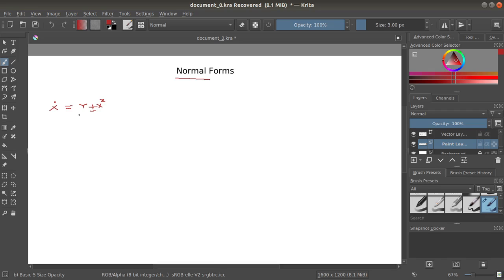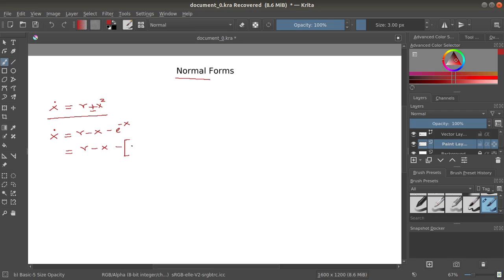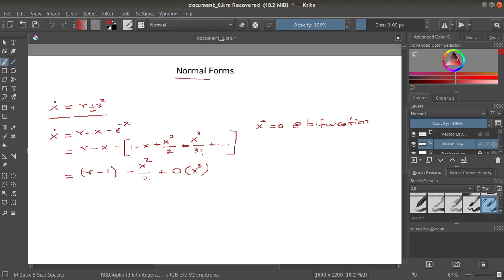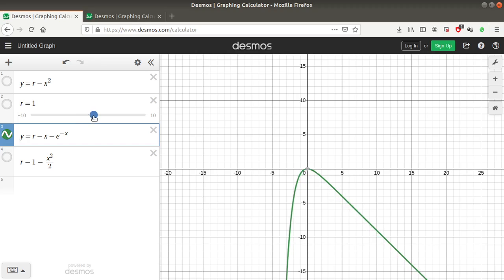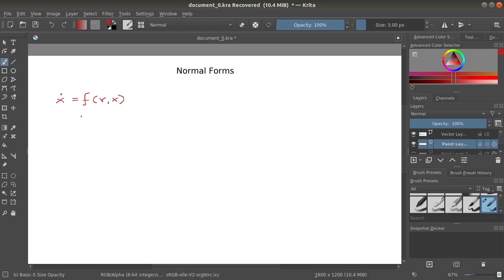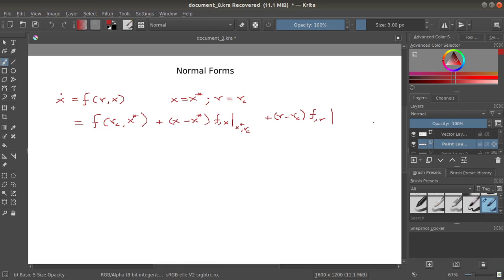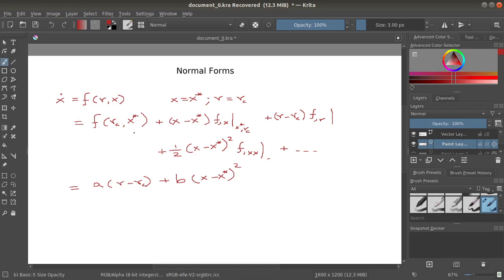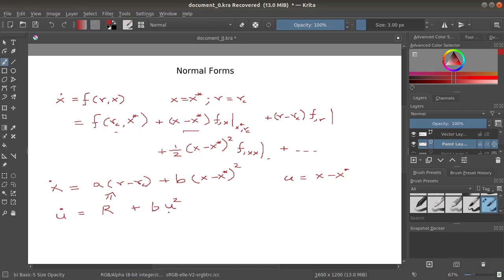Nonlinear dynamics w3.3